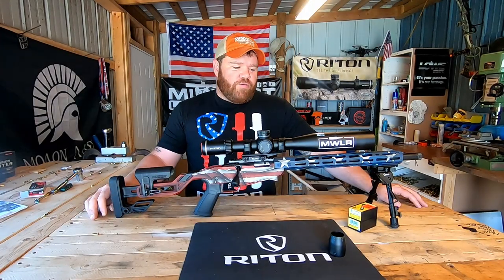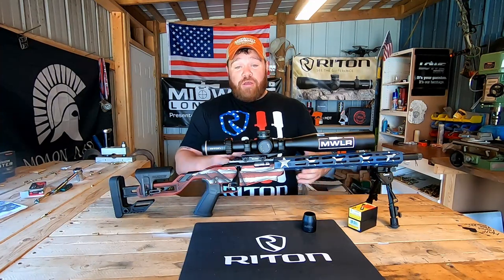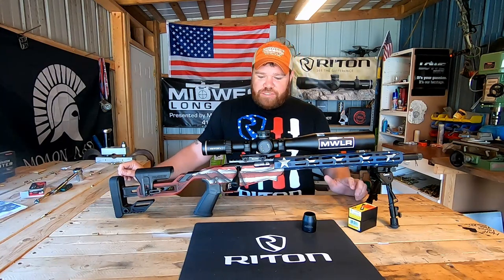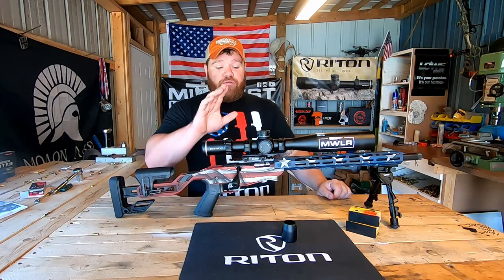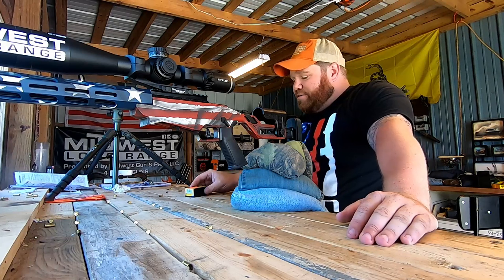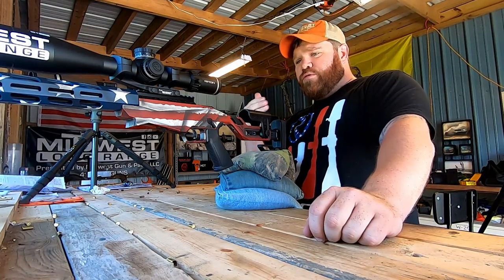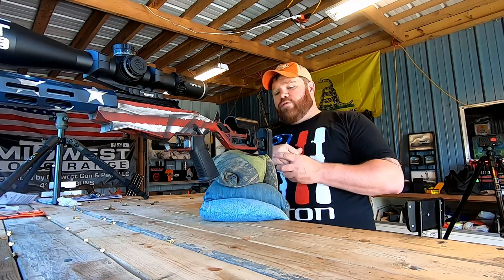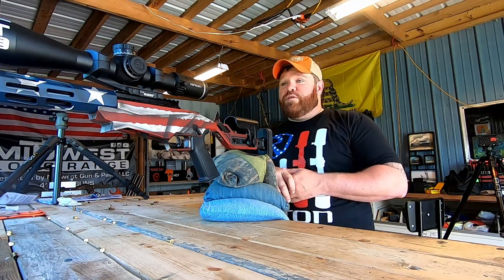Adaptive Barrel Tuner on a Ruger Precision Rimfire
Lets see if the Adaptive Tuning System barrel tuner helps this Ruger precision rimfire out any?!?!

Ruger Precison Rimfire - Molded, one-piece chassis and adjustable buttstock assembly are manufactured with glass-filled nylon for strength, stiffness and stability, making a solid foundation for accuracy each and every shot. Adjustable buttstock features a flat Picatinny bag rider making it easy to affix a rear monopod. A molded-in window provides a tether point for your squeeze bag, and a metal QD pocket makes it easy to secure a sling.
Quick-Fit adjustable Precision Rimfire stock allows length of pull and comb height to be quickly and easily adjusted to get proper fit over a wide range of shooter sizes, outerwear and shooting positions. Indicating marks molded into the chassis help you quickly return to a previous position.
Big-Gun bolt throw adjustment enables shooters to change from a rimfire 1-1/2" bolt throw to a short-action centerfire 3" bolt throw, reducing the chance of short-stroking your bolt in competition.
Ruger Marksman Adjustable™ trigger is externally adjustable, with a trigger pull range of 2.25 to 5 pounds; wrench is stored in a buttstock compartment.
Ruger's own AR-Pattern pistol grip and safety selector provides an extended reach for maximum control and access to the 45°, reversible safety selector. May be configured with most AR-style grips and selectors.
Anodized Picatinny scope base includes 30 MOA elevation for increased long-range capabilities out of the box.
Oversized bolt handle for positive bolt manipulation (same as the Ruger Precision® Rifle).
15" aluminum free-float handguard features Magpul® M-LOK® slots on all four sides for improved scope clearance for long-range scopes and easy mounting of M-LOK-compatible rails and accessories.
Target barrel is cold hammer-forged from 1137 alloy steel to create ultra precise rifling for excellent accuracy. Barrel can be replaced easily by a competent gunsmith using AR-style wrenches and headspace gauges.
1/2"-28 threaded barrel for standard muzzle accessories, like the Silent-SR® suppressor, comes with a factory-installed thread protector covering both the threads and crown.
Accepts all 10/22® magazines.

Adaptive Tuning System - Note: The ATS is designed to be used with a thread protector, muzzlebrake or suppressor to secure the ATS in place. If you have a timed muzzle brake or a muzzle brake that is not self timing via a reverse jam nut then the ATS may not work with your setup.

Current production Models are black nitride and have reference markings laser engraved on the outside of the tuner weight. The silver models you see in the gallery are first run prototypes used during the testing phases.

Utilizes your existing muzzle threads
No additional gunsmith work required
All common thread types available
Allows using your existing muzzle brake or suppressor of choice
Have you ever showed up to a match or a hunting trip with ammo that was shooting one ragged hole when you left and is now shooting completely different? Do you want the ability to squeeze that last bit of performance out of your rifle with hand-loaded or factory ammo? Then the Adaptive Tuning System (ATS) be what you’re looking for.

The Adaptive Tuning System (ATS) was initially developed by Aaron Hipp, a Competitive Precision Rifle Shooter. The goal was to design a tuning system capable of supporting the demanding needs of the shooting community, overcome existing tuner design limitations, and most importantly, provide flexibility to use across multiple rifle systems and configurations with no additional rifle modifications required!
Key features of the Adaptive Tuning System (ATS) not found on other tuners are that it allows the shooter to use their existing muzzle brake or suppressor of choice and mounts to the rifles EXISTING MUZZLE THREADS!  The The Adaptive Tuning System (ATS) is easily moved from rifle to rifle and does NOT require any additional gunsmith work; unlike most other tuners currently available.
The Adaptive Tuning System (ATS) threads on to your existing muzzle threads and slides over your barrel without touching it. It will support barrels up to 1.08" diameter approximately 2 inches behind the muzzle. The Adaptive Tuning System (ATS) is focused on those shooters that want a flexible system that allows simple tuning of their rifle system across a broad range of disciplines and setups such as: 22, Benchrest, F-Class, PRS, ELR, or Hunting disciplines whether using hand loaded or factory ammo.